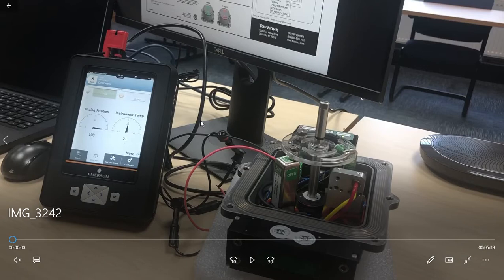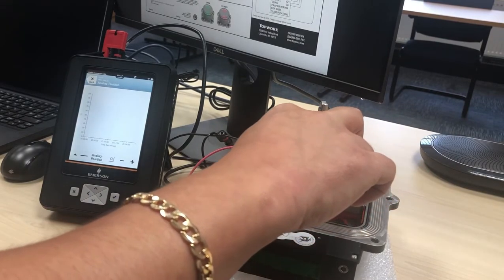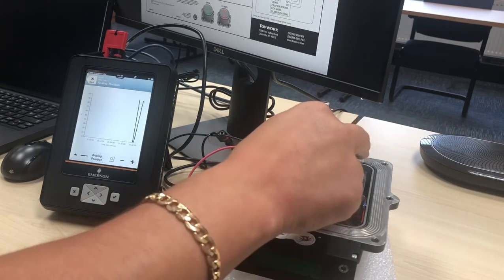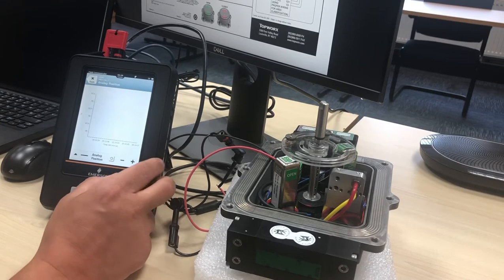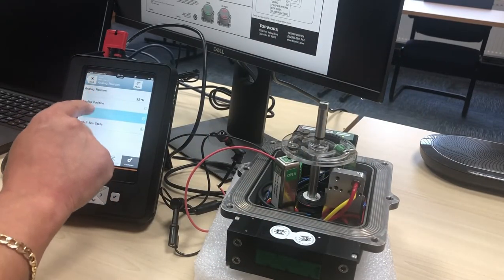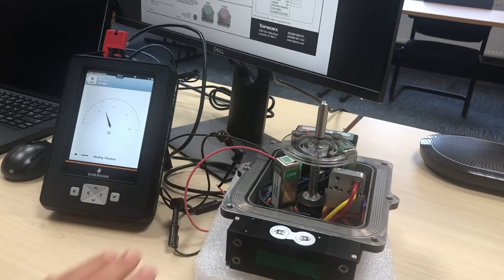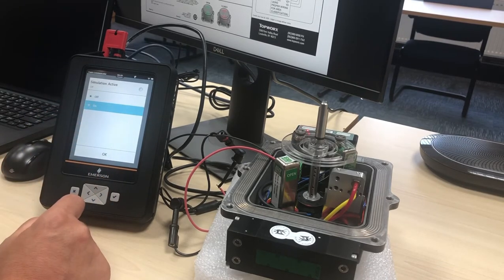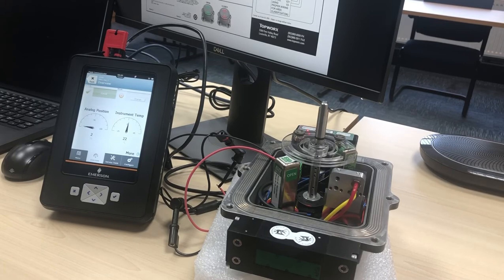TREX & FF DXP, How to configure & Calibrate overview Video 2 - REX including Valve Signature Graph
Video to show how TREX works with TopWorx DXP device. How to see a Valve Signature graph and possibilities of improving you productivity and maintenance using this data